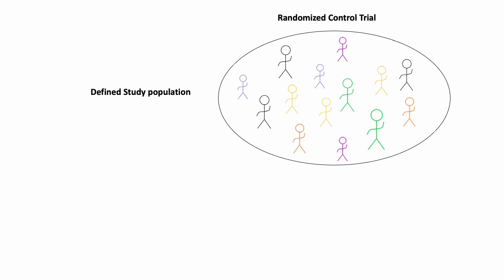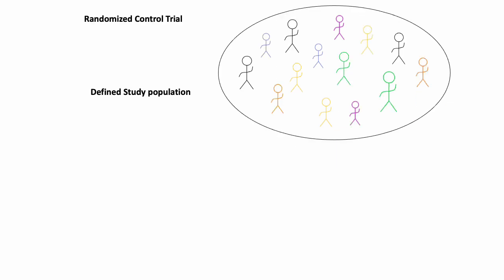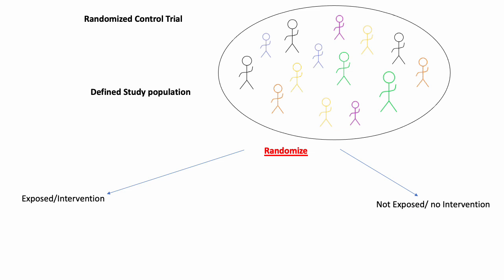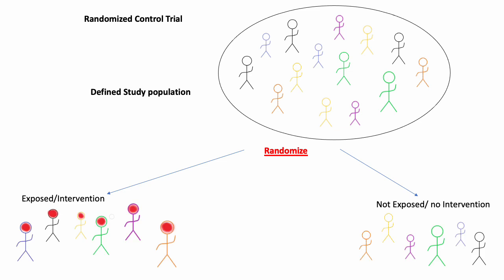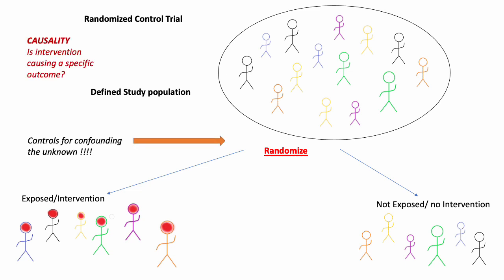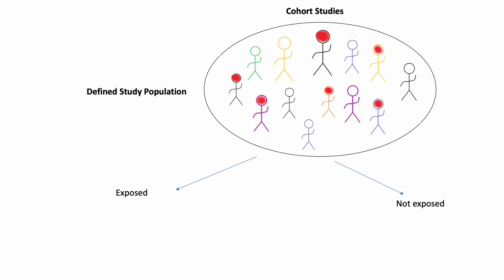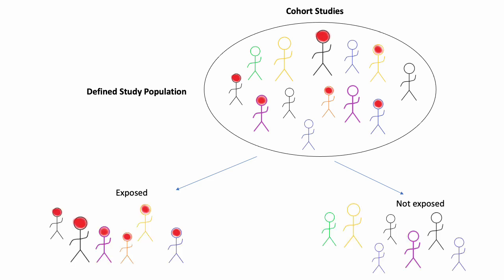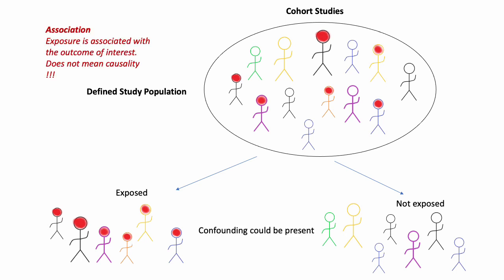RCT vs Cohort studies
Simple explanation of the basic principles behind a randomized control trial versus a cohort study